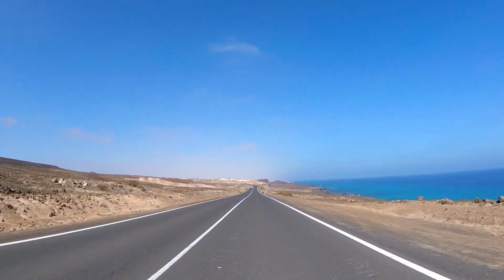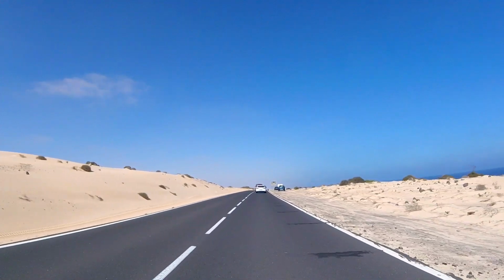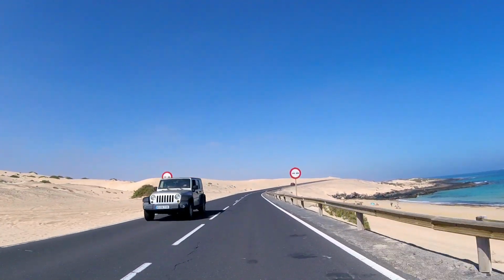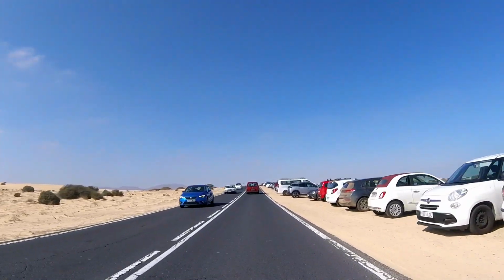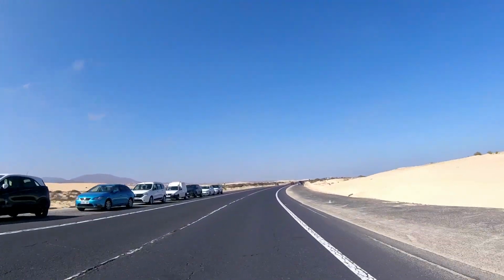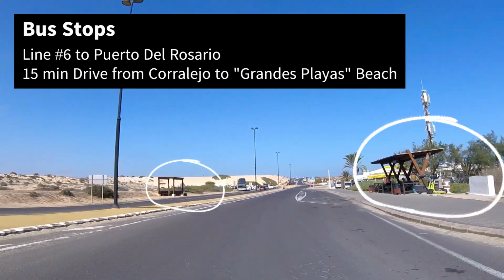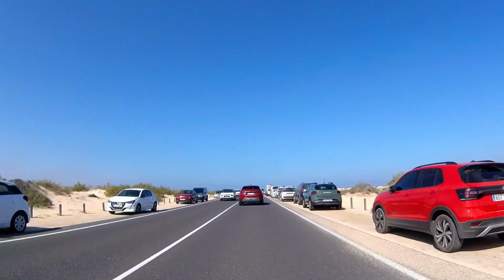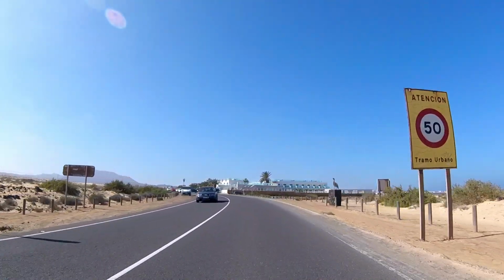Corralejo Dunes Drive | TIPS & SIGHTS | Fuerteventura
Corralejo Dunes Tour | Dunes Trip | Fuerteventura

Lets make a tour through the Sand Dunes of Corralejo on the beautiful Island of Fuerteventura (Canary Islands).

On this Trip I'm showing you the Beaches along the Way and give you some useful tips about the
- Dunes of Corralejo & where all the Sand is coming from
- Best Beaches in the Dunes & what to do where
- Lifeguard-Coverage
- Busline to the Beaches

Here are the Google Maps Links to all the to all the places we are passing:
0:00 La Montana Roja (Start of the Tour)
0:48 Dunes of Corralejo
2:24 Beach "Playa del Moro"
3:33 Beach "Playa el Buro"
4:49 Highest Point of Corralejo Dunes
5:56 Fuerteventura Calima
6:08 Riu Hotel Corralejo
6:25 Beach "Caleta del Bajo" | Corralejo Grandes Playas Beach (South)
7:27 Beach Corralejo Grandes Playas Beach (North)
8:56 Corralejo Sunrise
9:16 Fuerteventura Surf | Surfing on Fuerteventura
9:58 Corralejo Fuerteventura

About the Dunes of Corralejo / Fuerteventura
The Dunes of Corralejo, located on the island of Fuerteventura in the Canary Islands, Spain, are a stunning natural attraction known for their vast expanse of golden sand dunes. These dunes form part of the Corralejo Natural Park, a protected area characterized by its unique desert-like landscape and diverse flora and fauna.

The dunes are famous for their picturesque and shifting sands, creating a dynamic environment that changes with the wind and sunlight. Visitors can explore the dunes on foot or by dune buggy, offering a one-of-a-kind experience amidst the pristine and otherworldly scenery. The contrast between the bright, rolling dunes and the turquoise waters of the nearby Atlantic Ocean adds to the beauty of this natural wonder.

Beyond their aesthetic appeal, the Dunes of Corralejo play a crucial role in preserving the island's ecosystem, providing a habitat for various plant and animal species adapted to the arid conditions. The area is a popular destination for nature enthusiasts, photographers, and tourists seeking a peaceful escape in a truly unique landscape.